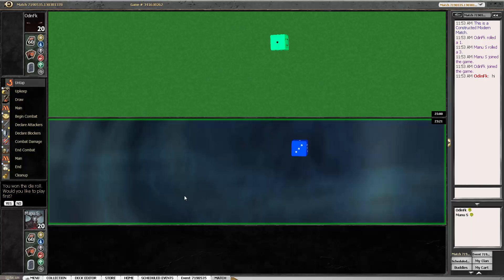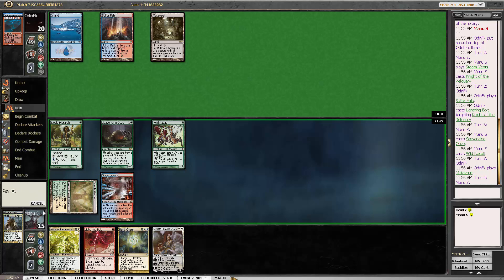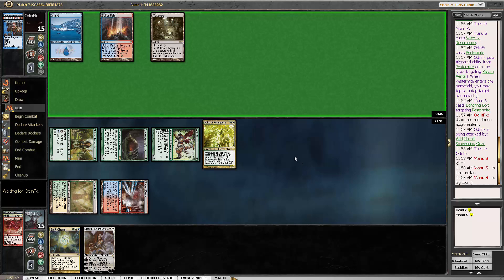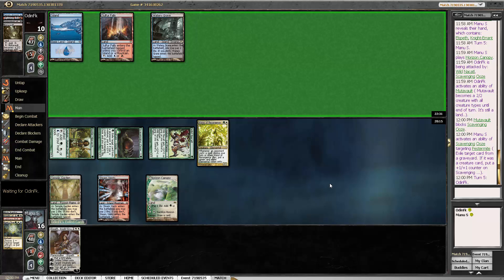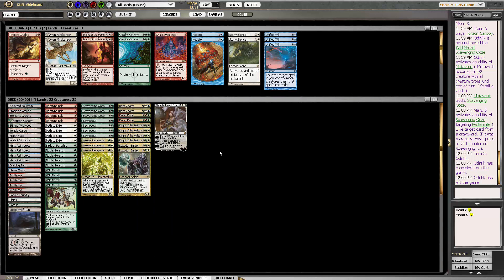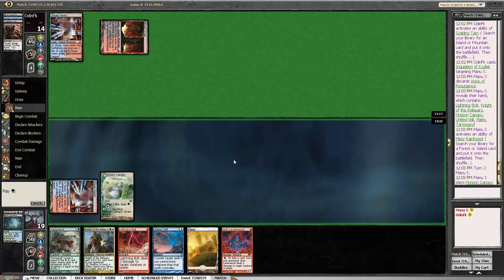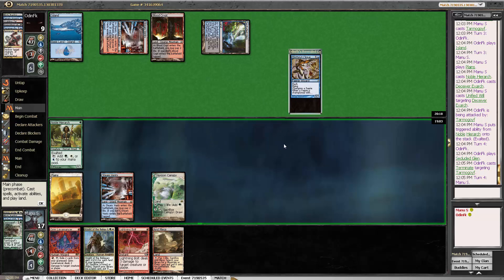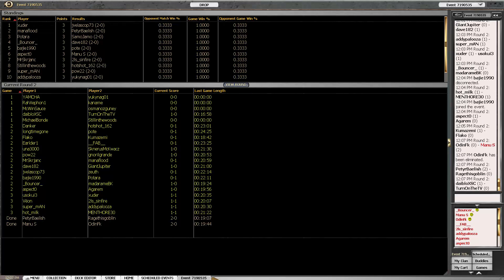MTGMadness Modern DE with Big Zoo: Round 2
Round 2 vs Grixis Faerie Twin